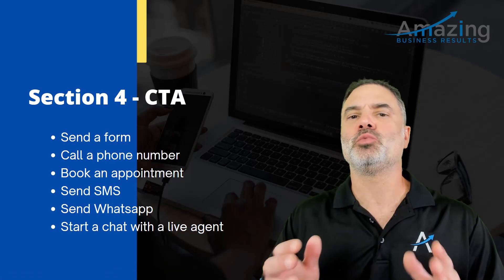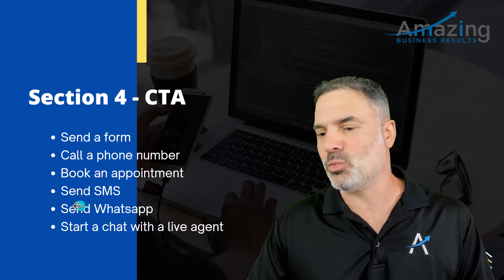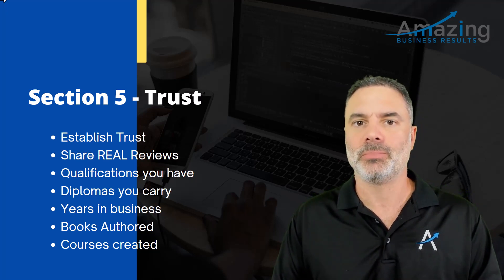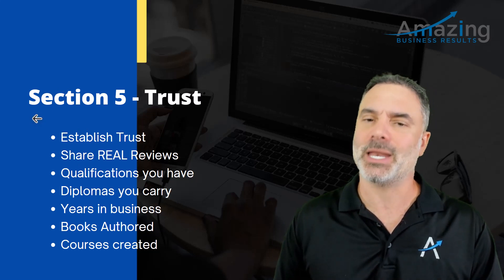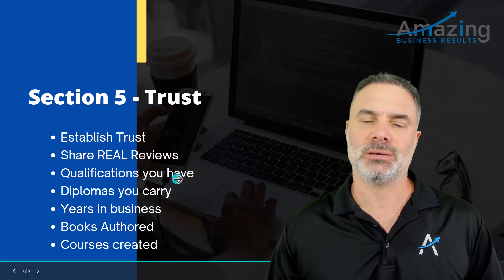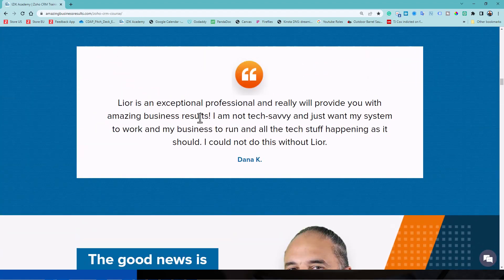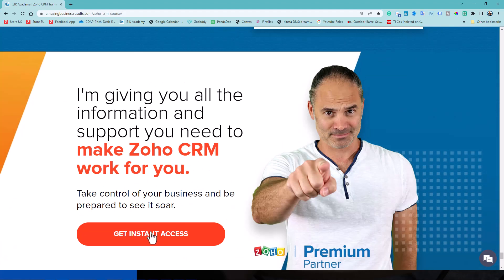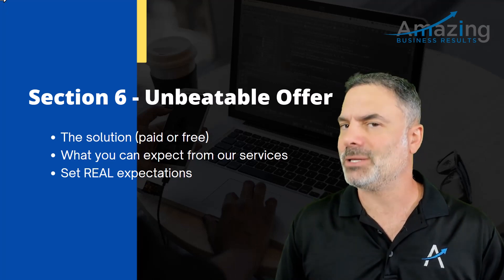How To Create a Converting Landing Page | Tutorial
At Amazing Business Results, we excel at crafting solutions that are precisely tailored to our client's business needs. Our approach involves extracting client business requirements and translating them into custom Zoho systems that are unique to their business. We also provide comprehensive Zoho development and training services to ensure that employees are using the systems correctly.

My Book